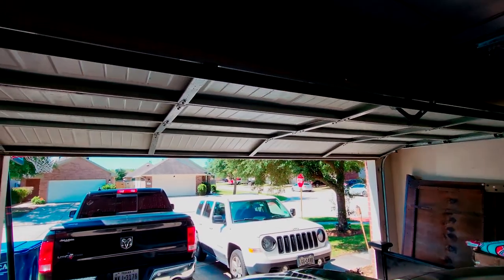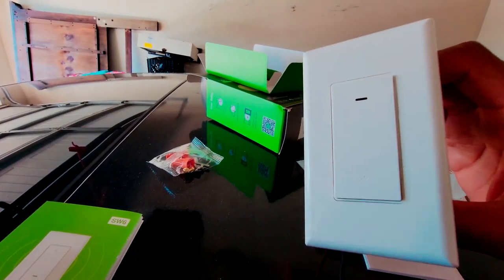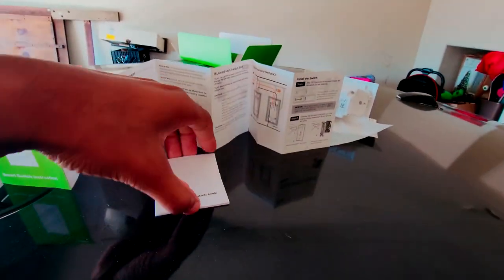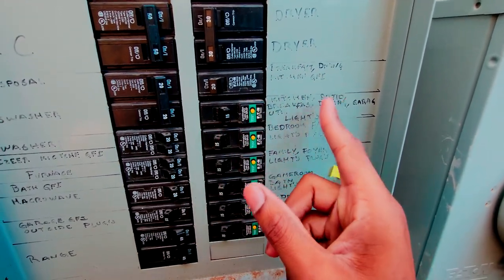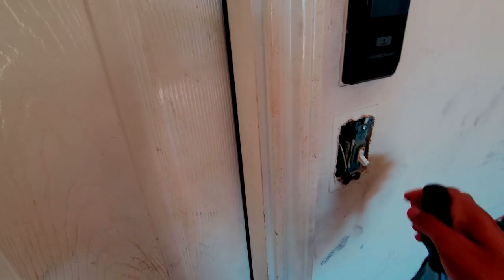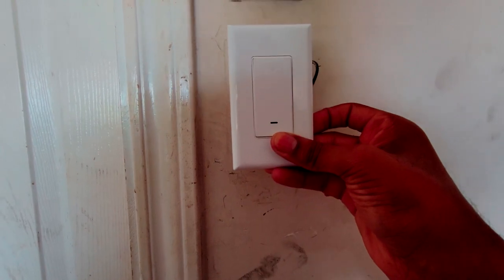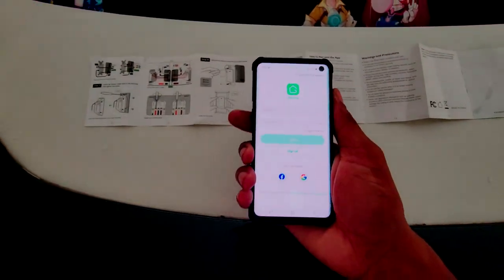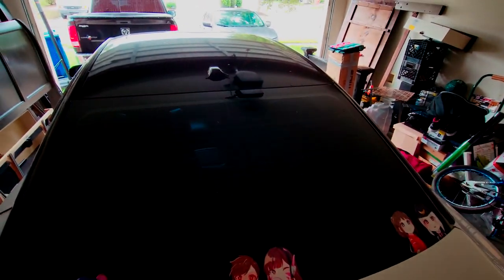New light switch for the garage - GHome 3 way smart light switch review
Link to product